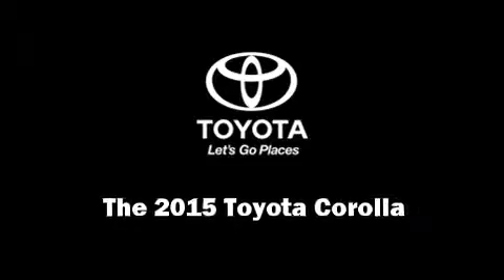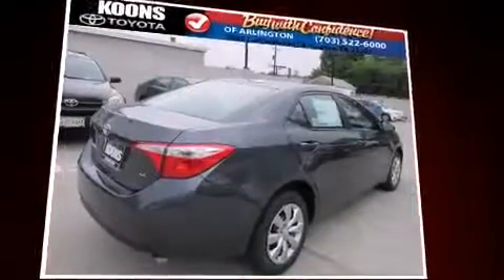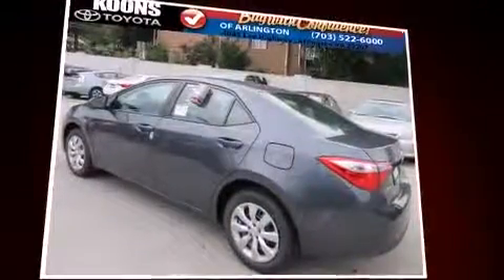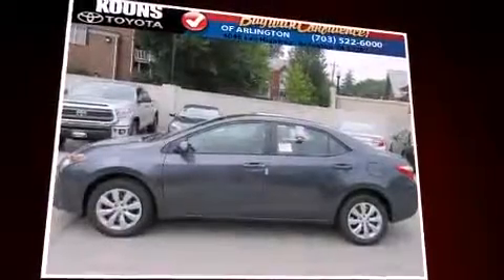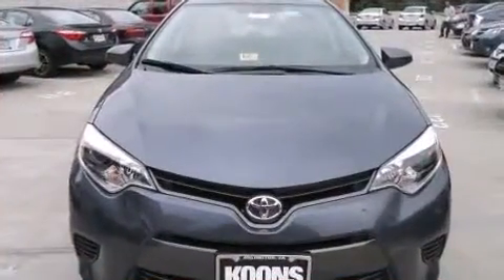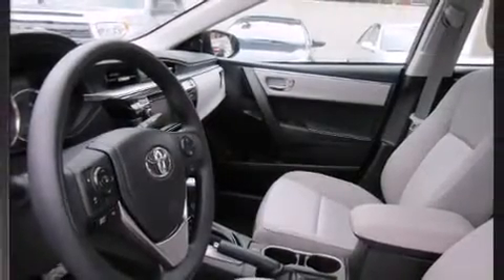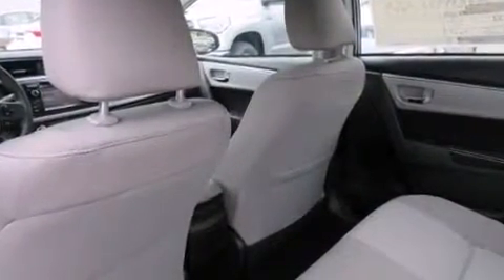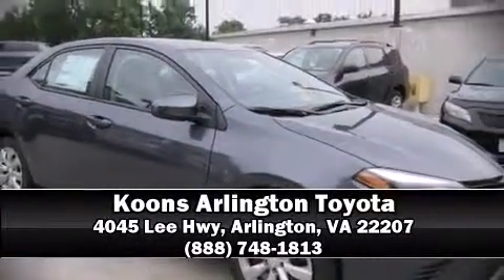2015 Toyota Corolla LE in Arlington, VA 22207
The 2015 Toyota Corolla. This 4 door, 5 passenger sedan offers the features and options for which you've been searching. It features a front-wheel-drive platform, an automatic transmission, and a 1.8 liter 4 cylinder engine. Top features include a split folding rear seat, an outside temperature display, tilt and telescoping steering wheel, heated door mirrors, power windows, remote keyless entry, cruise control, and much more. Premium sound drives 6 speakers, providing you and your passengers a sensational audio experience. Toyota also prioritized safety and security by including: dual front impact airbags, head curtain airbags, traction control, brake assist, ignition disabling, and ABS brakes. For added security, dynamic Stability Control supplements the drivetrain. Our sales reps are knowledgeable and professional. They'll work with you to find the right vehicle at a price you can afford. Stop in and take a test drive!